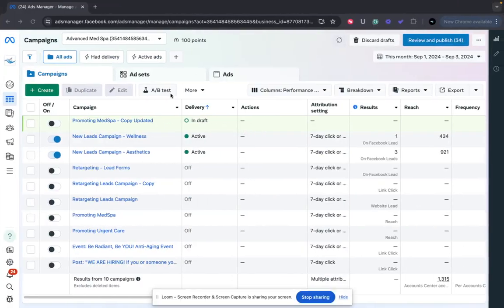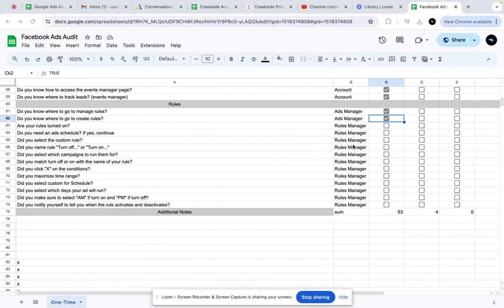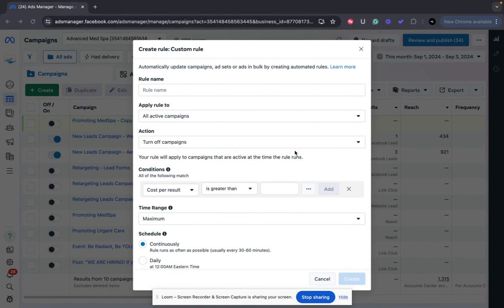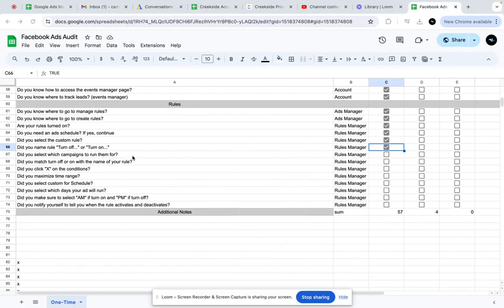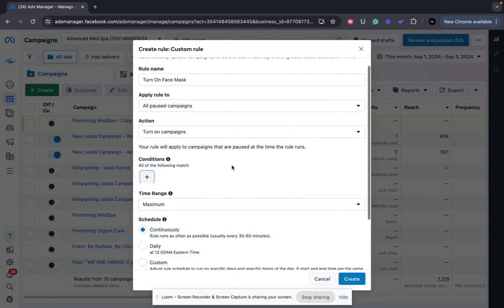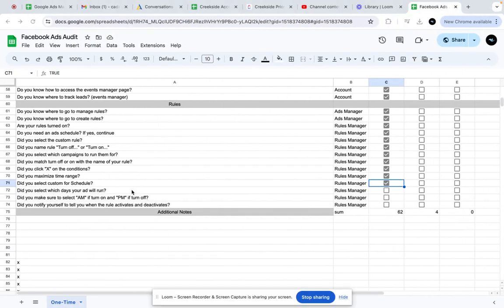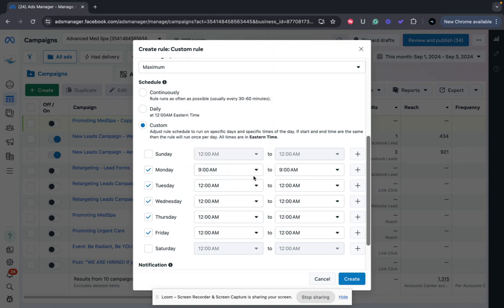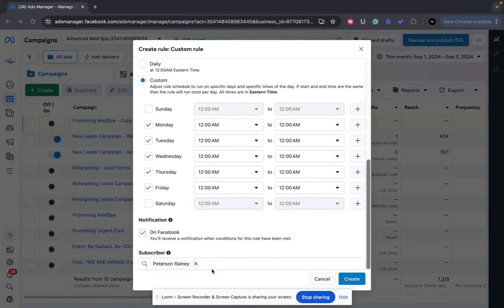Facebook Ads Audit | Rule Settings Level 🔍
Objective: Facebook Ads Audit Tutorial | Additional Settings

ADDITIONAL RESOURCES